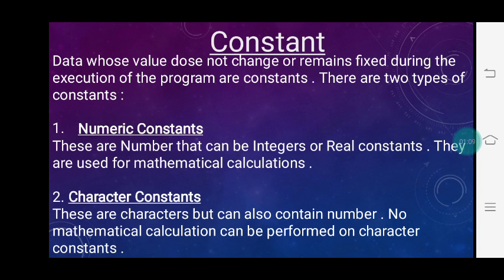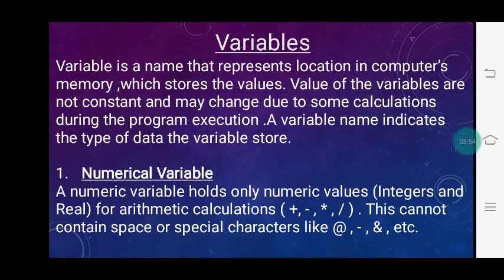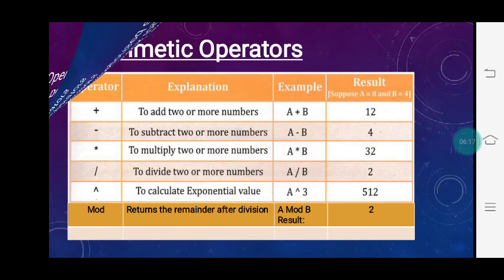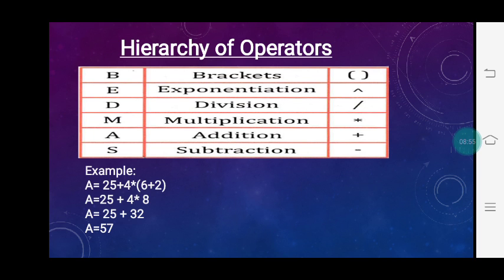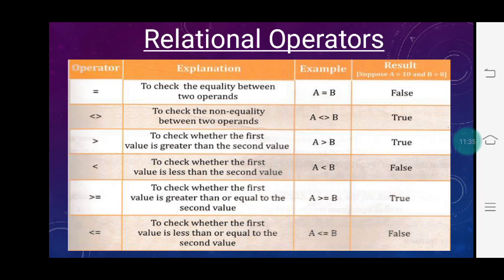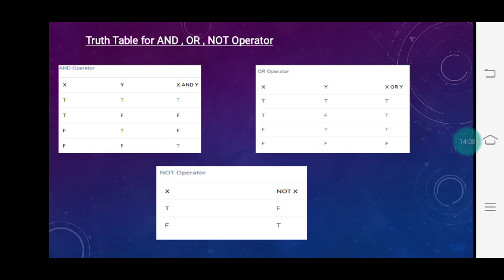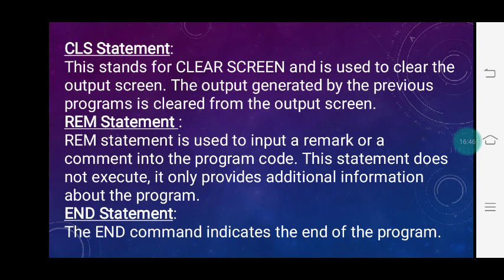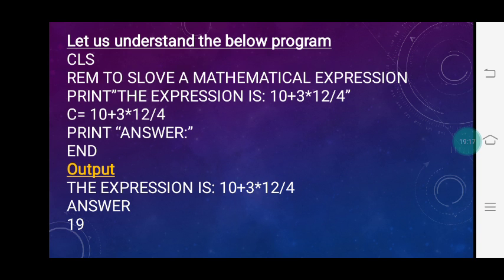L.no-7 Introduction to QBasic (Part-2)